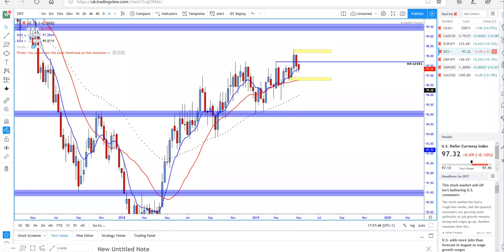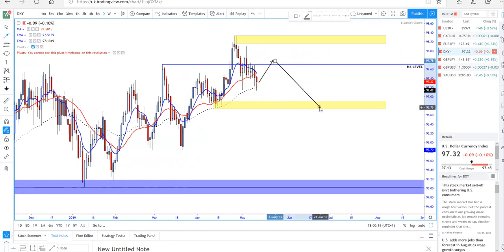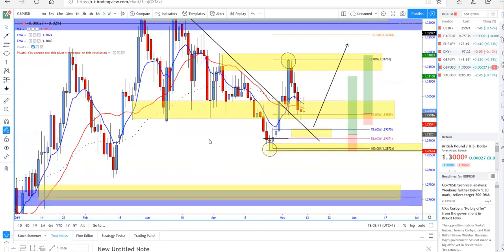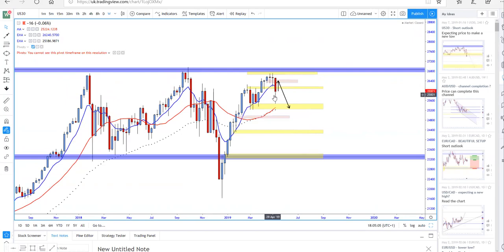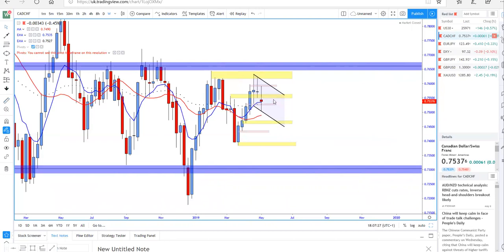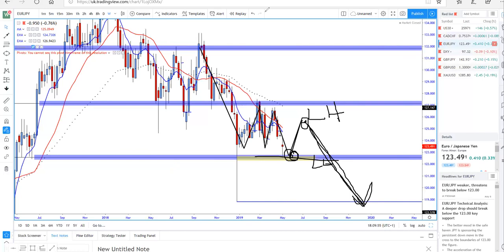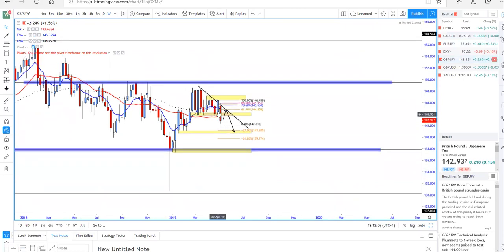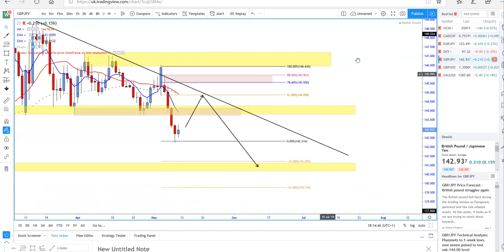Market Outlook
In this video, see analysis and possible trading opportunities for upcoming week on GBPUSD, US30, EURJPY, GBPJPY, DXY CADCHF. A good learning opportunity for everyone!